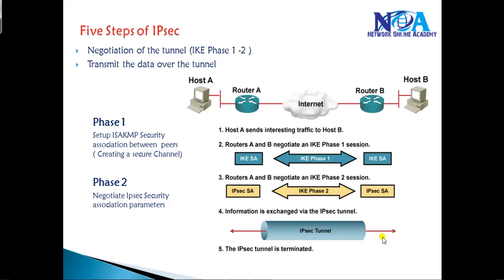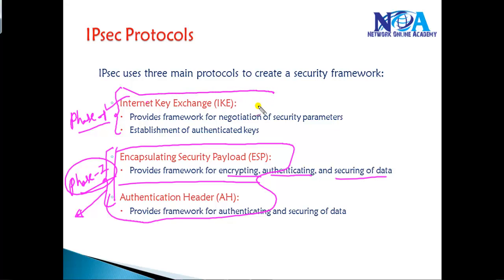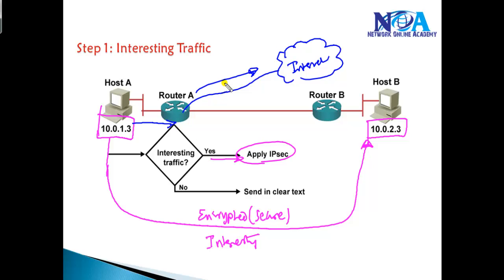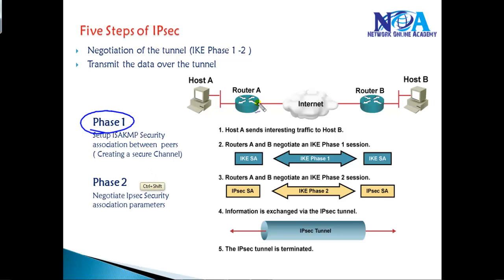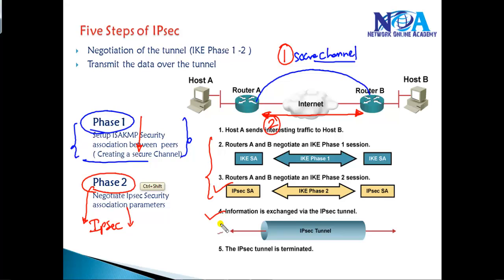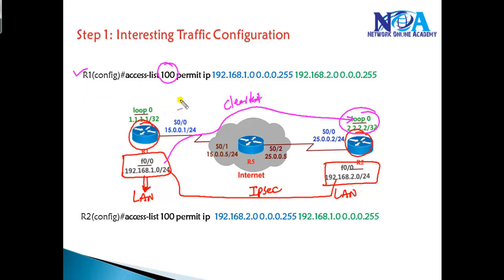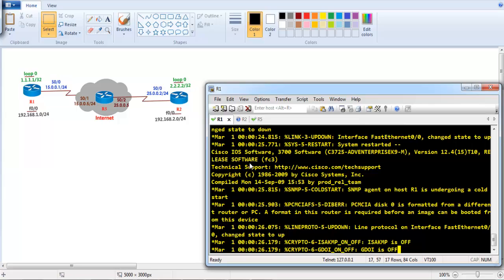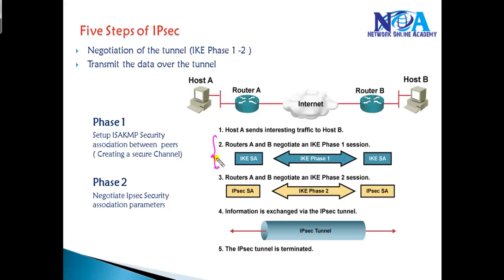CCIE Routing & Switching version 5: IPsec process-Overview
A secure network starts with a strong security policy that defines the freedom of access to information and dictates the deployment of security in the network. Cisco Systems offers many technology solutions for building a custom security solution for Internet